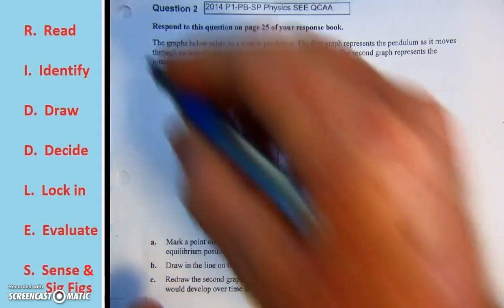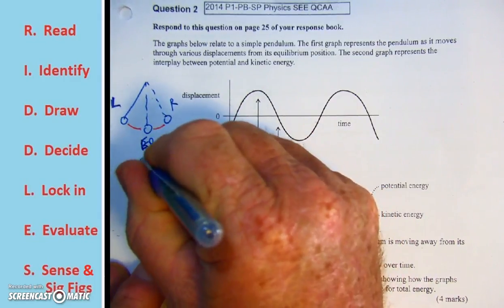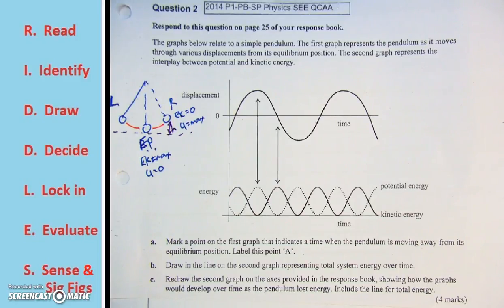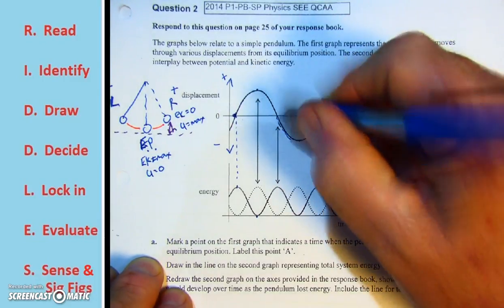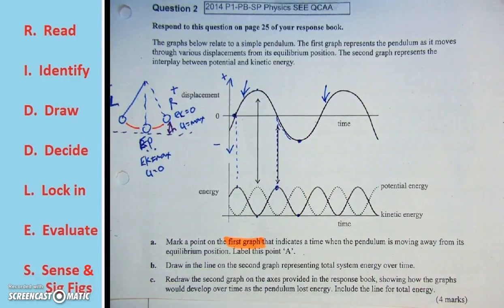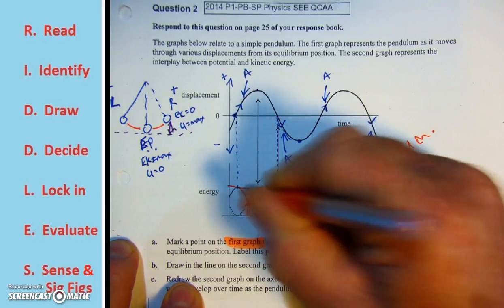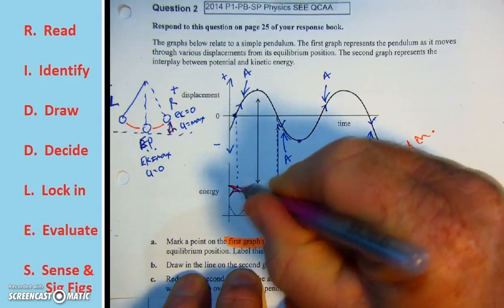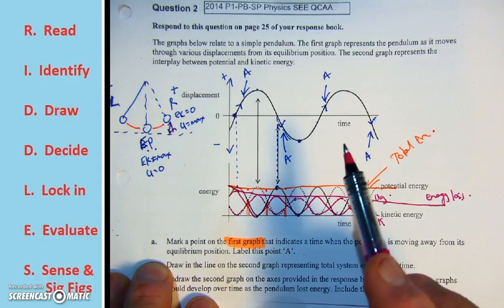2014 Physics Q SEE P1 PB Q2